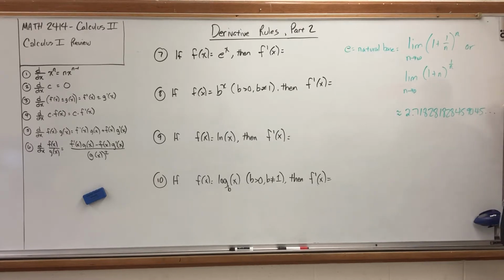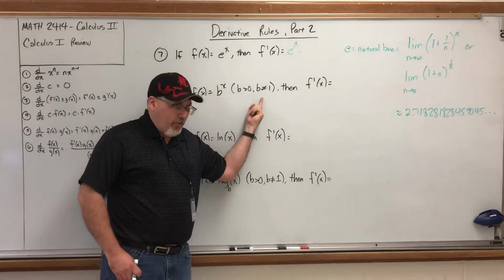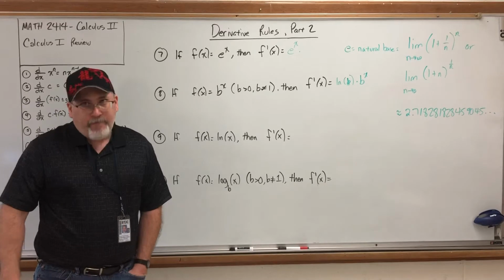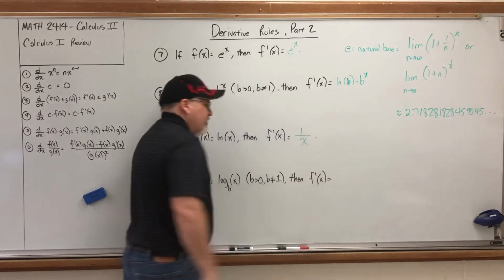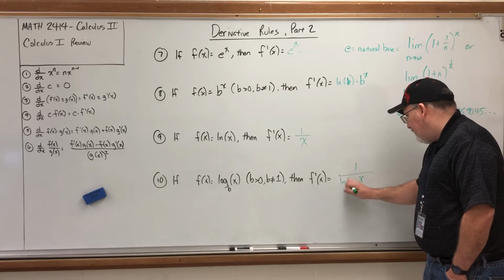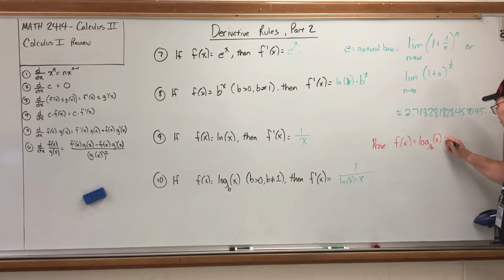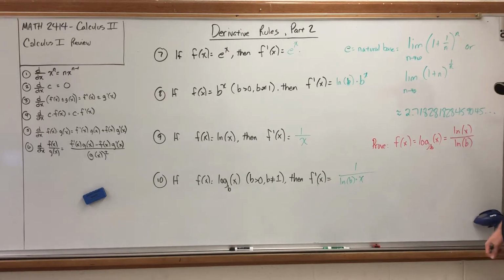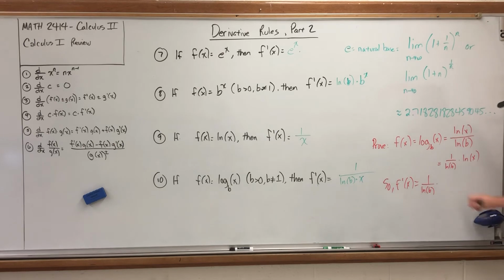MATH 2414 – Calculus I Review (2): Derivative Rules Part 2